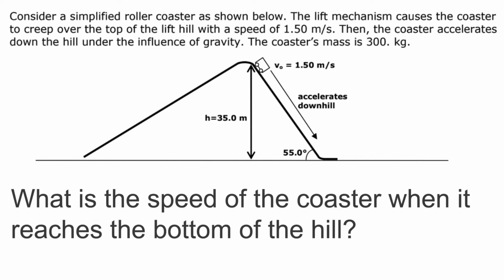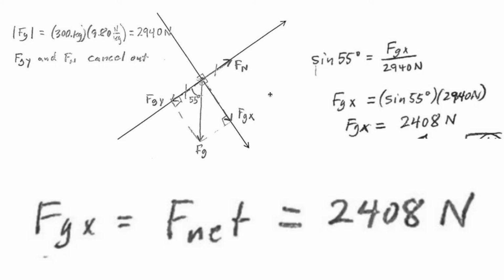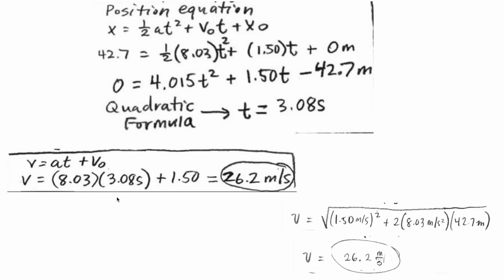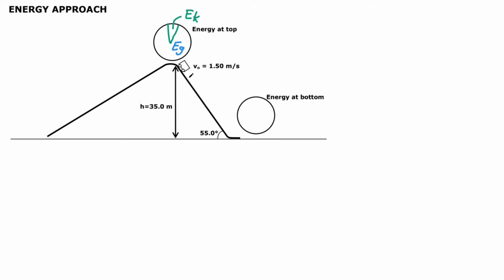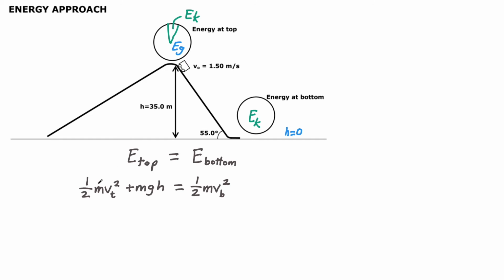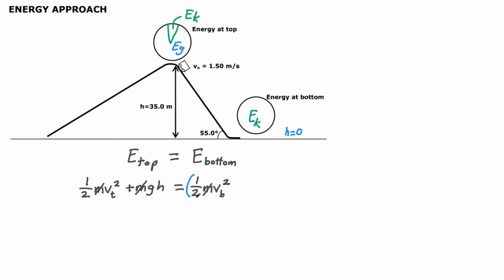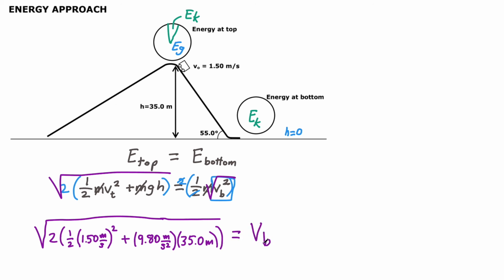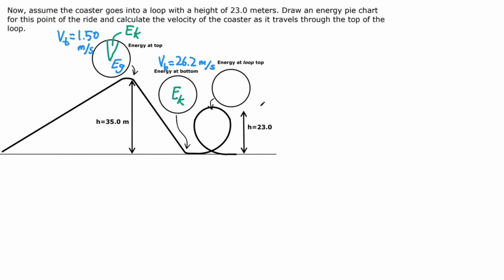Make Your Life Easier with Energy Conservation, Part 1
The first hill of a roller coaster has a height of 35.0 m and a 55.0-degree incline. A 300-kg roller coaster has a speed of 1.50 m/s as it starts its descent down the hill. What is the speed of the roller coaster at the bottom of the hill?
Two approaches to this problem are compared--A force diagram approach and an energy conservation approach. The energy approach is much more straightforward and will make your life easier!